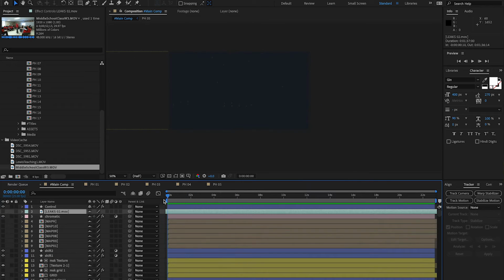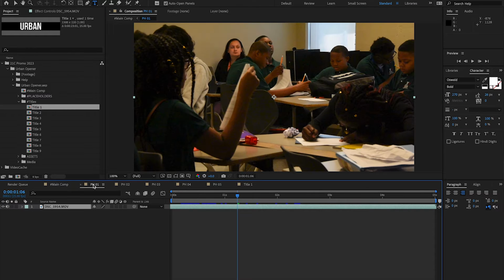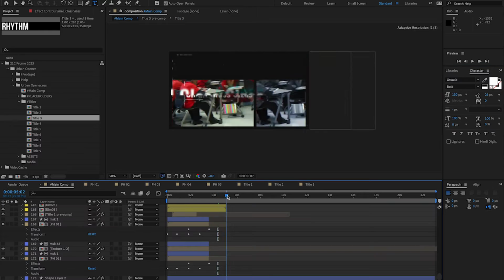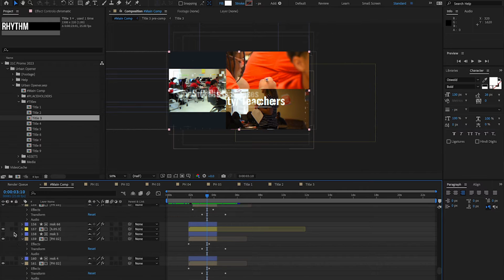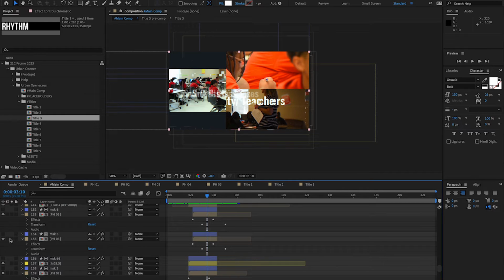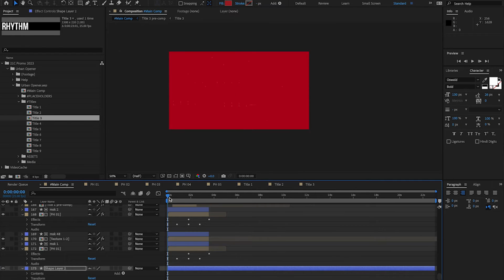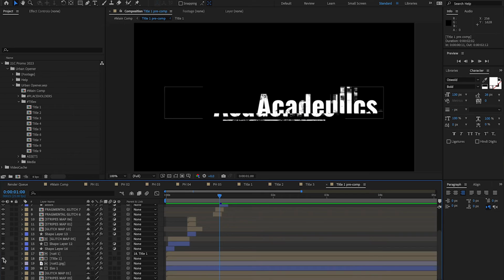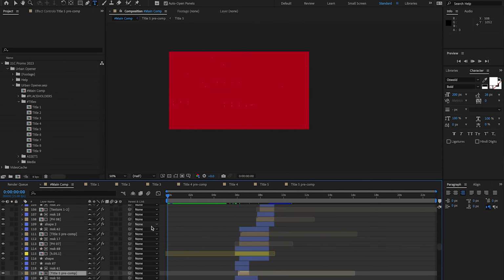Envato Elements Video Template Tutorial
When you click on links to various merchants on this site and make a purchase, this can result in this site earning a commission.